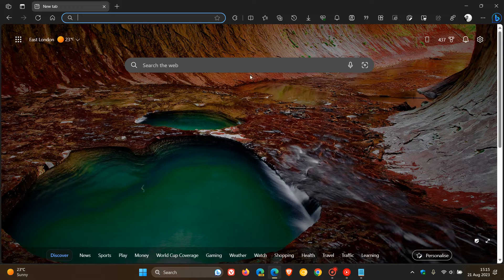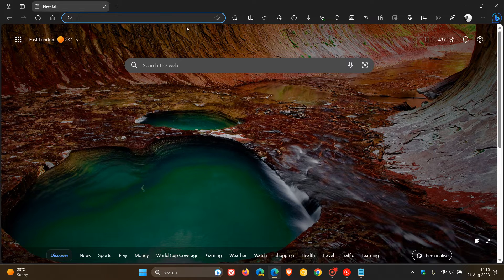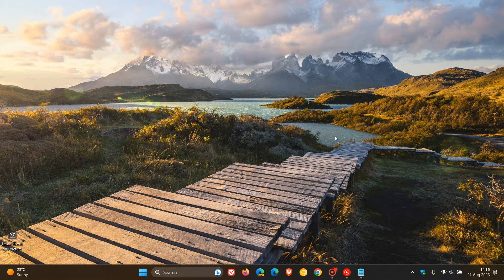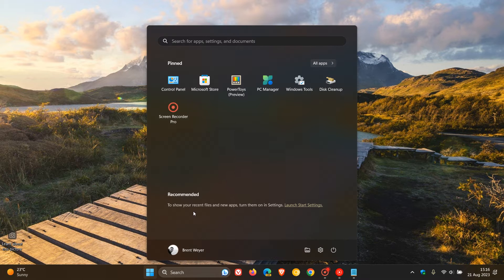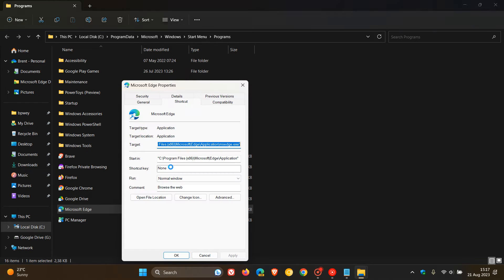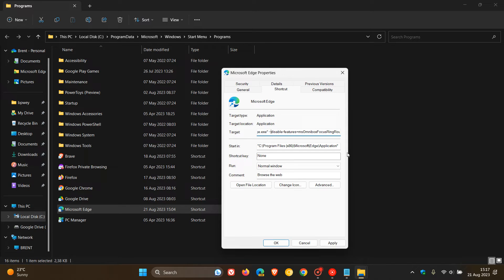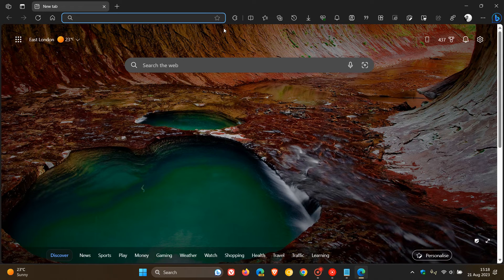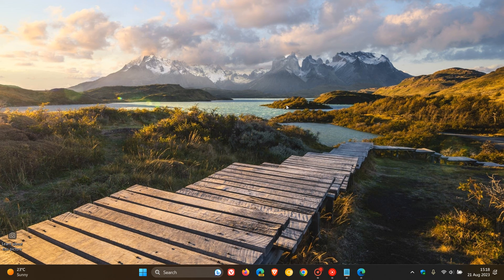How to Restore the older Rectangular Address Bar in Microsoft Edge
Late last year, Microsoft changed Edge's address bar, making it more round. If you would like to disable the rounded address bar in Edge, here's how.
--disable-features=msOmniboxFocusRingRoundEmphasize